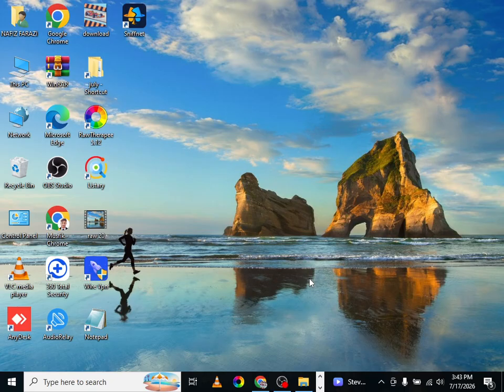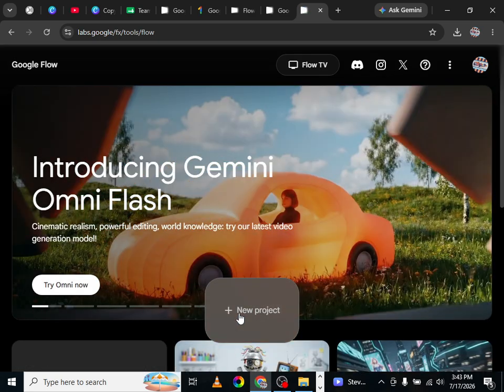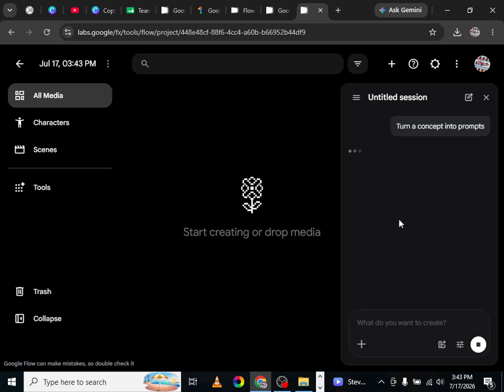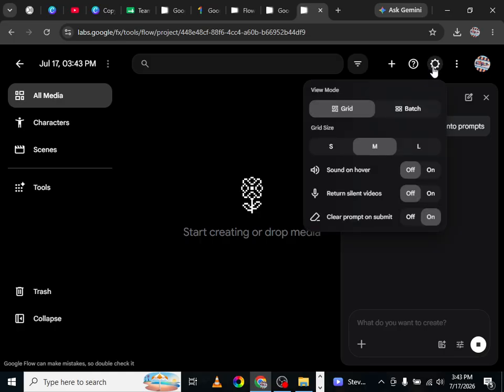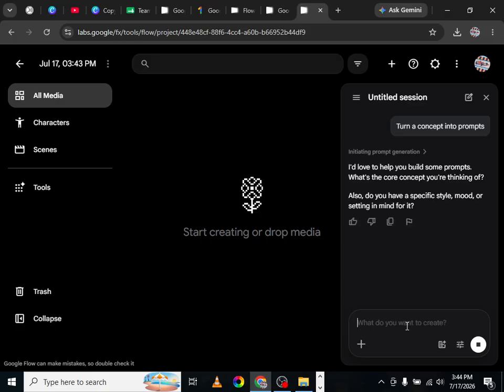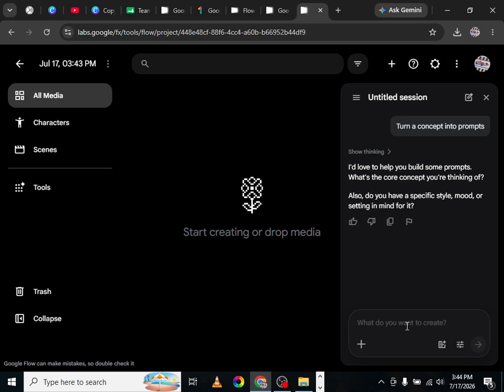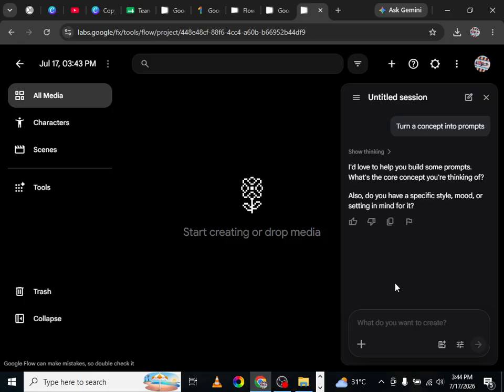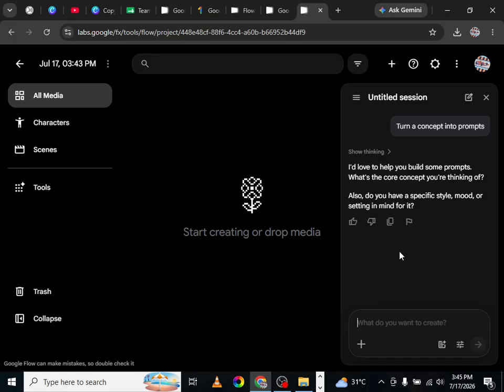How to Create Your First Project in Google Flow Full Guide 2026 | Beginner Tutorial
Ready to create your first project in Google Flow? In this complete beginner tutorial for 2026, you'll learn how to start a new project, choose the right settings, organize your workspace, and begin creating AI-generated videos with Google Flow. This step-by-step guide is perfect for anyone new to Google's AI video creation platform.